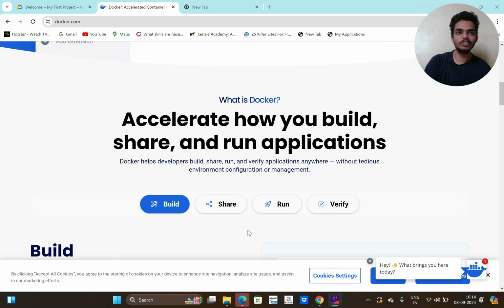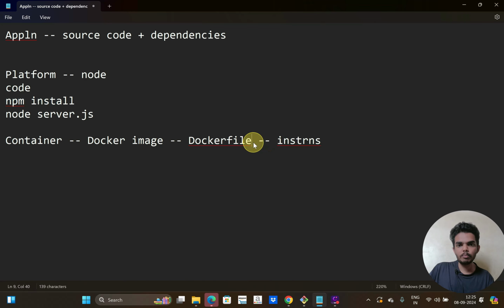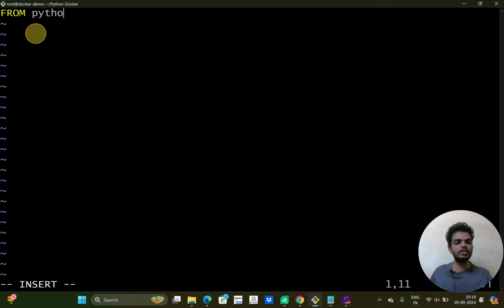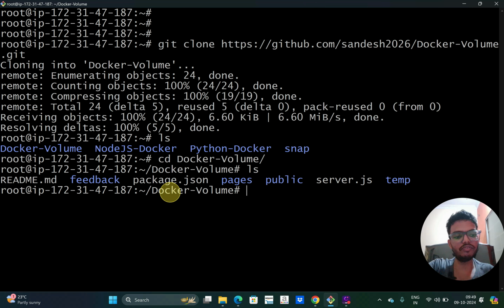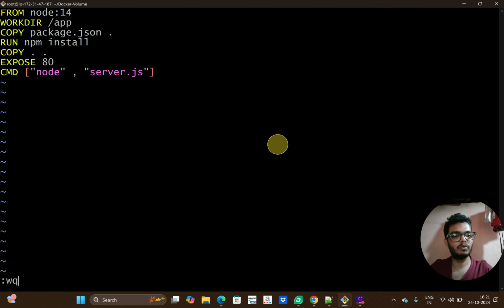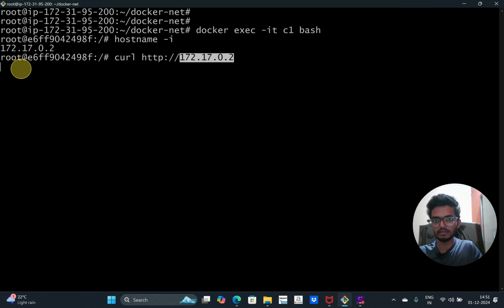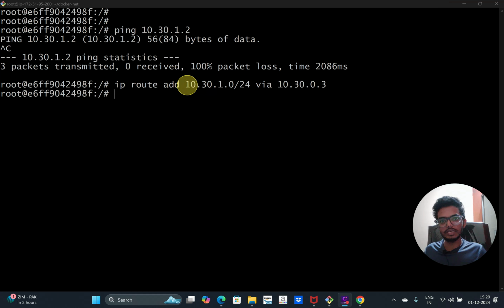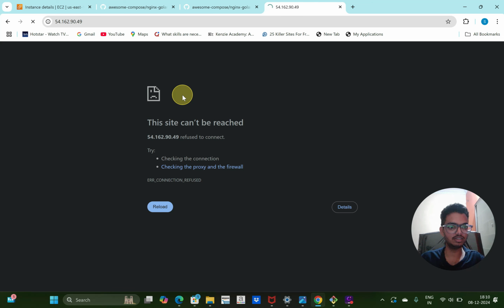Docker Tutorial for Beginners | Full Course in 79 minutes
Learn the basic building blocks of Docker in an easy and understandable way.
By the end of this Docker tutorial, you will have a deep understanding of the concepts and a great overall big picture of how Docker is used in the whole software development process.